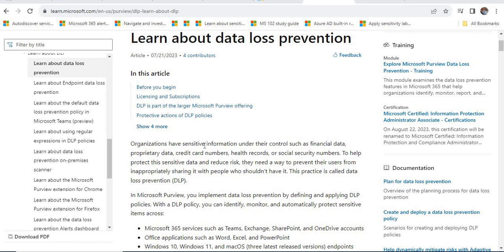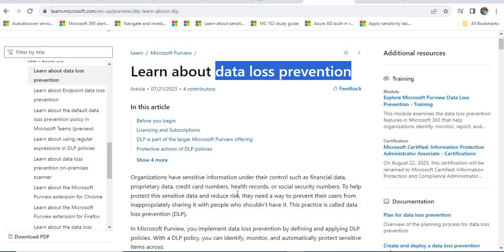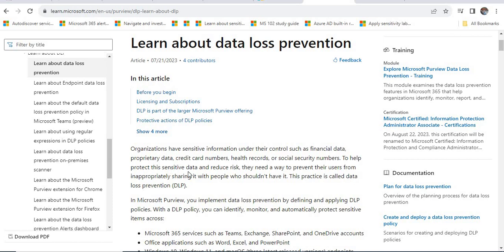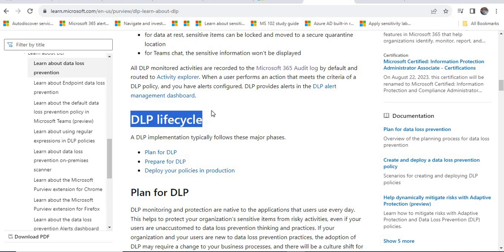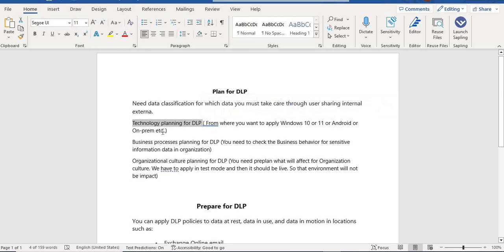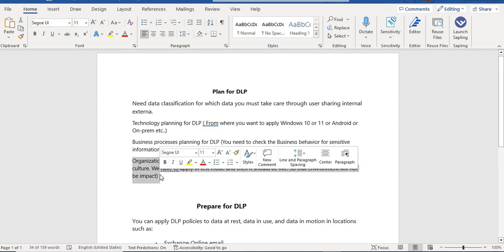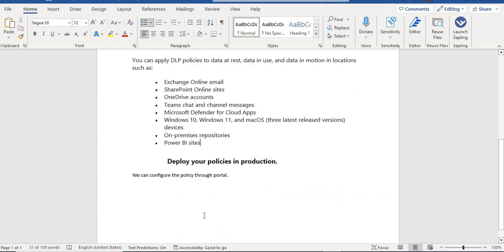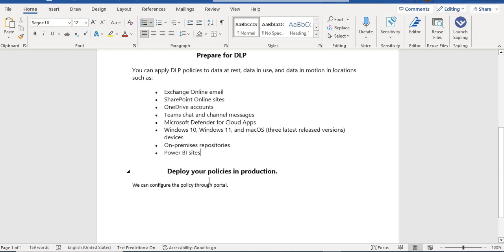What is Microsoft DLP policy